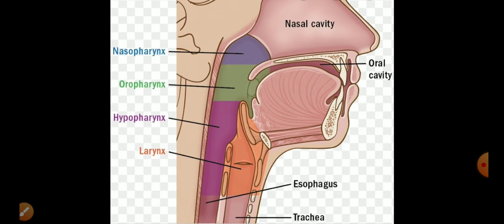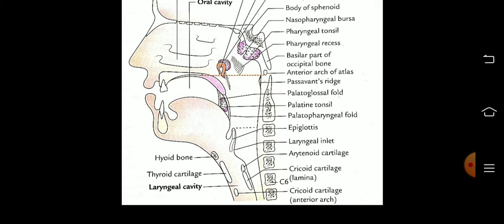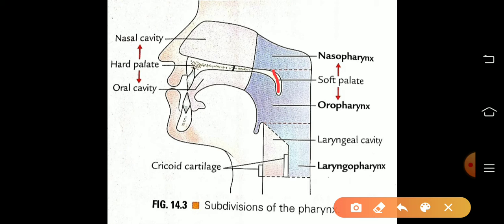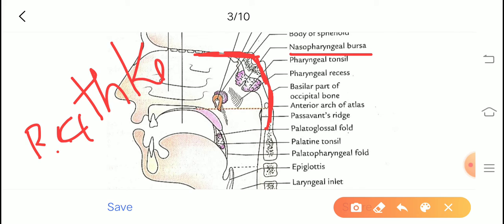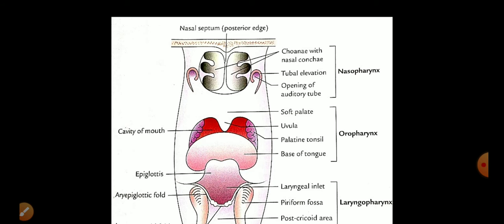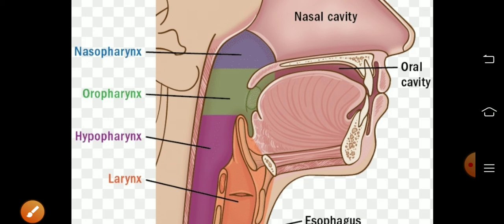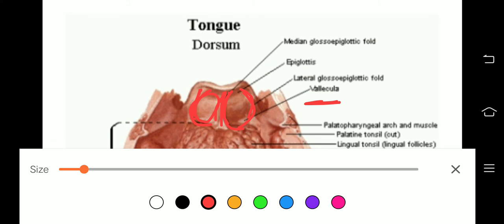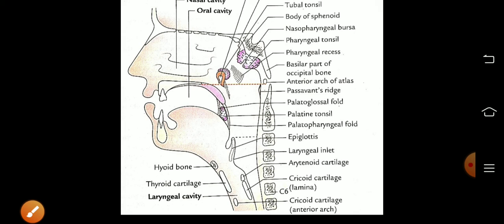Pharynx part1 : subdivisions